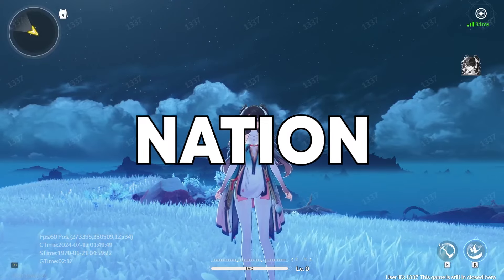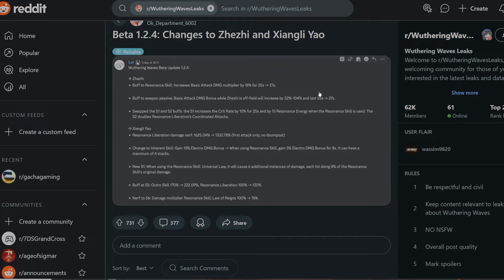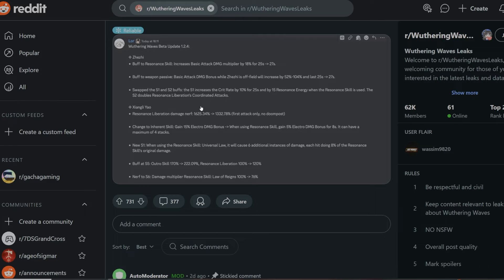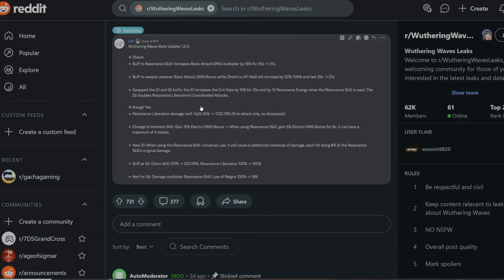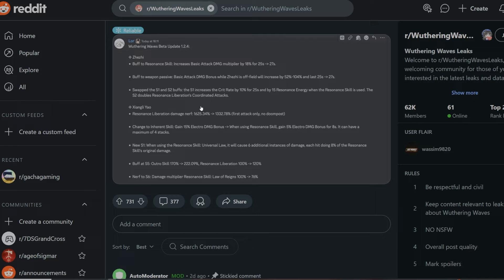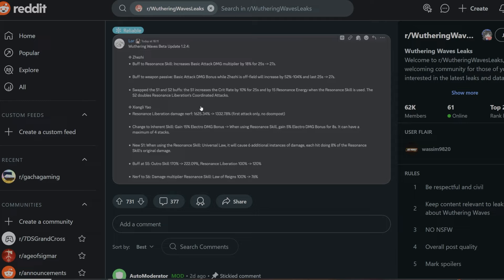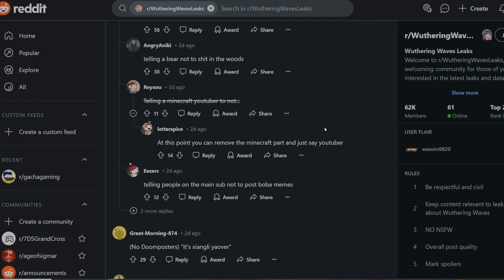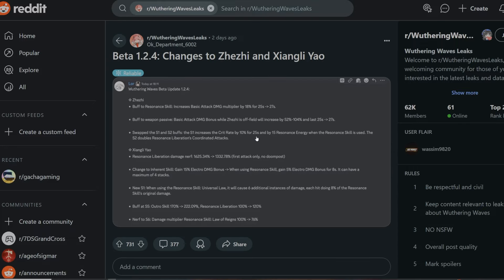Zhezhi Buffed? Xiangli Yao Insane Nerfs | Must-See Game Updates! - Wuthering Waves 1.2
Today we are having a look at the new buffs and nerfs 1.2 updates